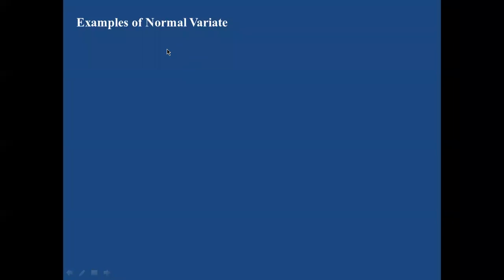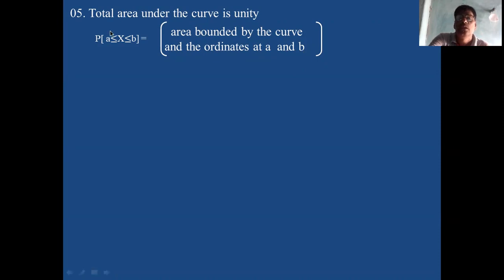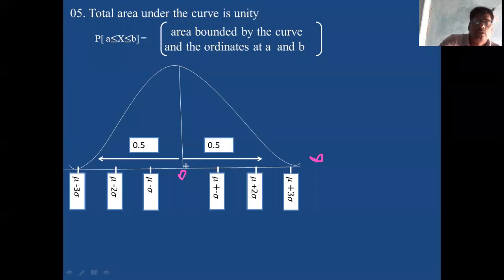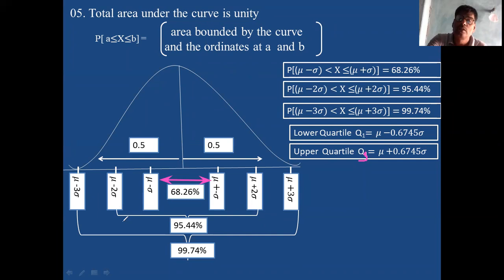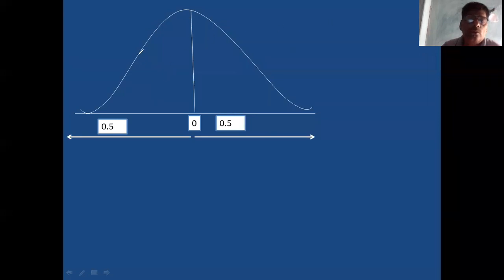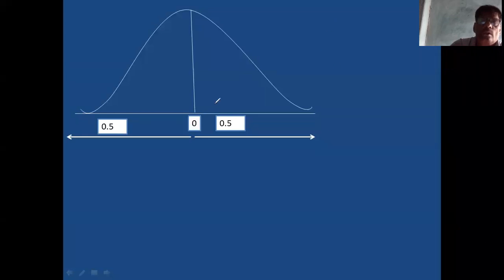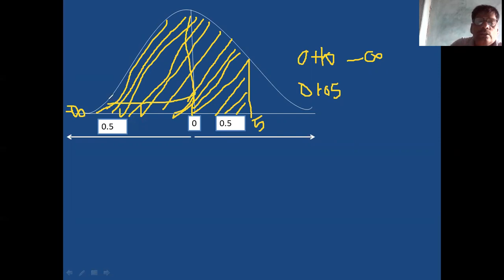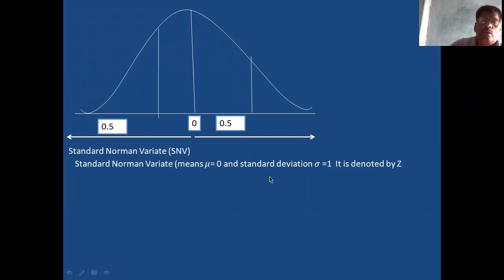ND 02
Theory on Normal Distribution